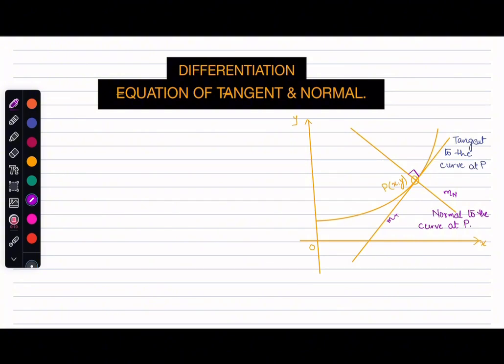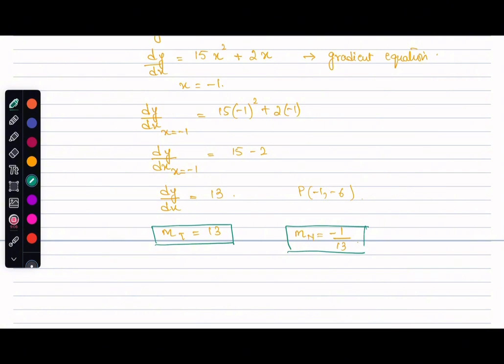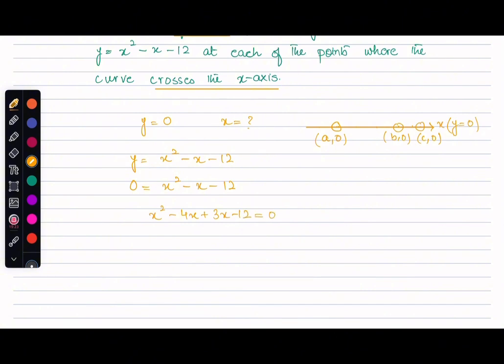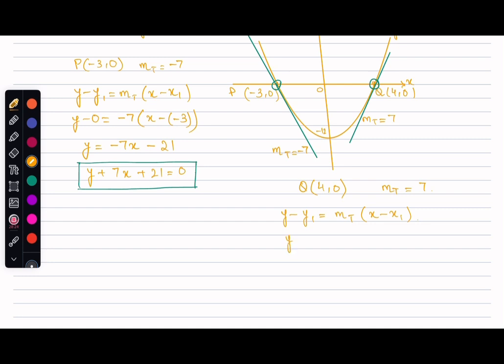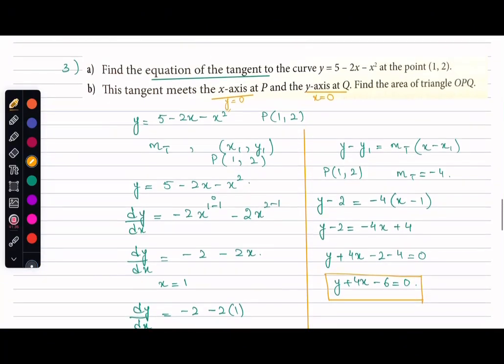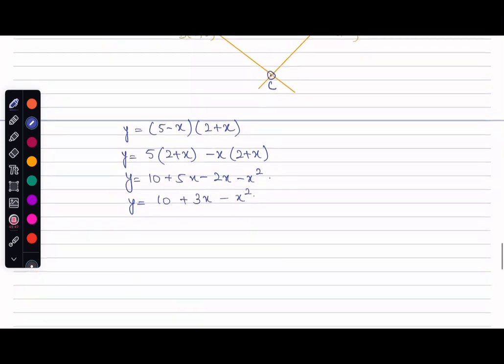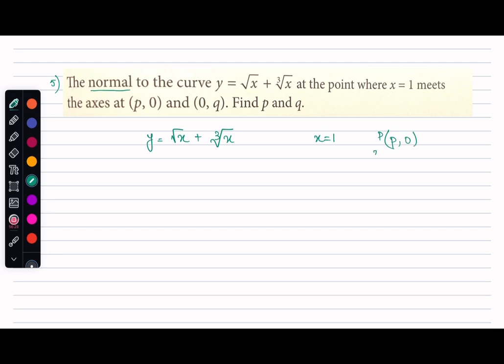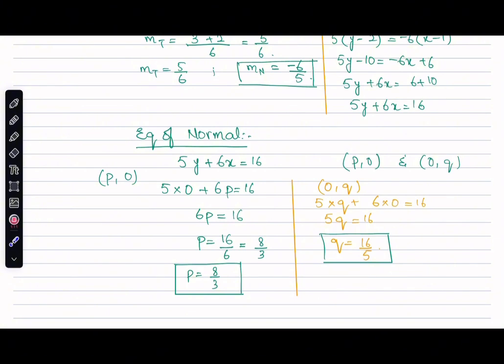Tangent and Normal Equations in Differentiation Explained in 2024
Welcome to our comprehensive guide on Tangent and Normal Equations in Differentiation Explained in 2024! In this video, we delve deep into the concepts of tangent and normal lines in calculus, providing you with a clear understanding of how to derive these equations from given functions.

Whether you're a student preparing for exams, a teacher looking for effective ways to explain these concepts, or just someone interested in enhancing your mathematical knowledge, this tutorial has something for everyone. We will cover:

- The fundamental principles of differentiation
- Step-by-step derivation of tangent line equations
- How to find the normal line equations
- Real-world applications of tangent and normal lines
- Tips and tricks for mastering these concepts

Join us as we simplify these essential calculus topics with clear examples, diagrams, and practice problems. Let's master tangent and normal equations together!